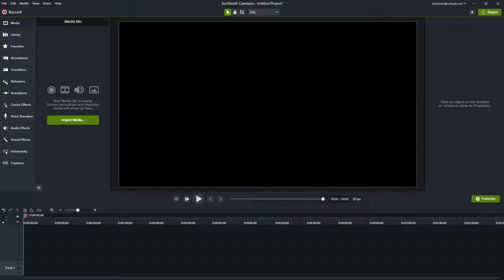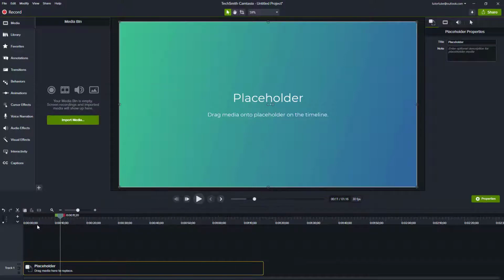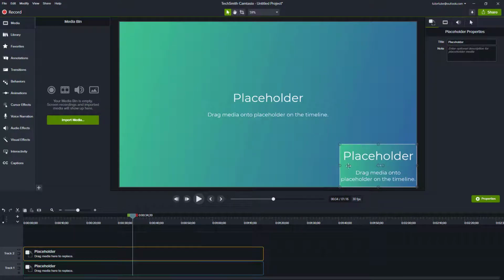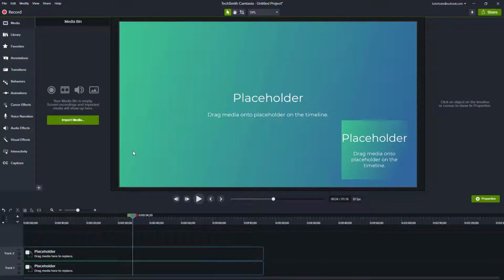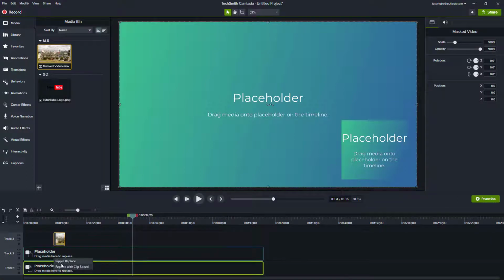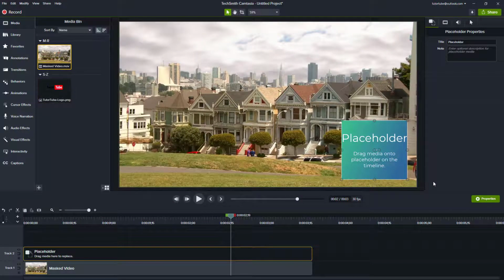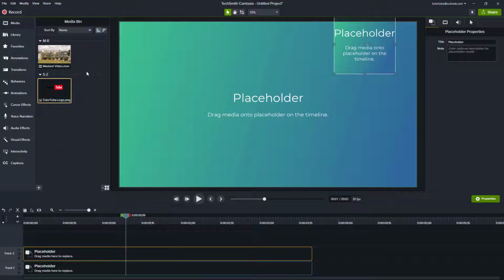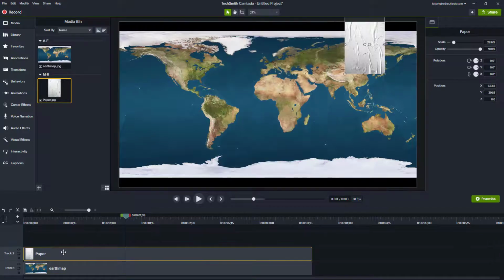Camtasia Tutorial - Lesson 85 - Placeholder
In this tutorial, we will be discussing about Placeholder in Camtasia